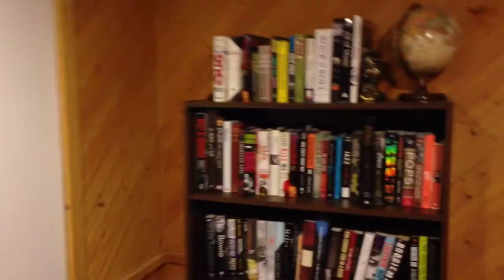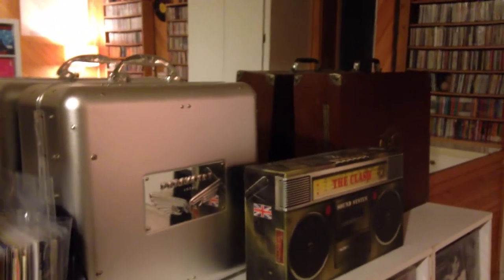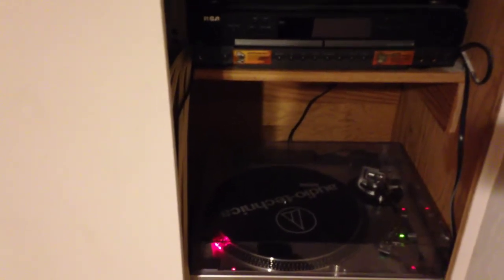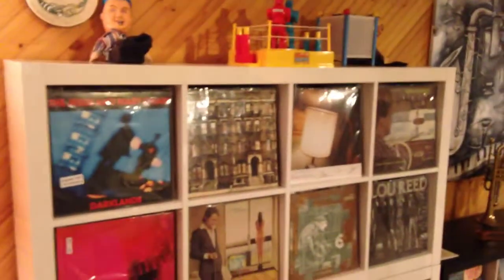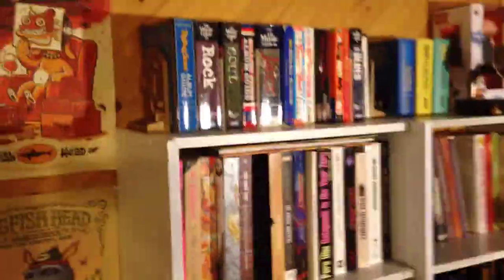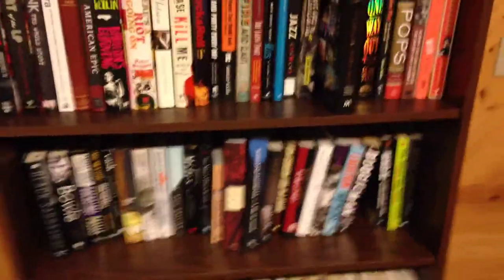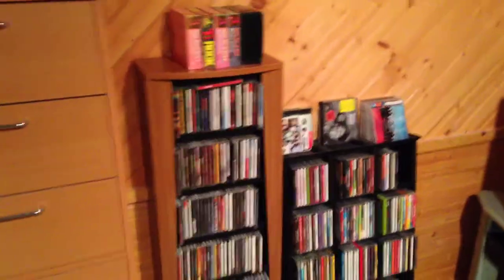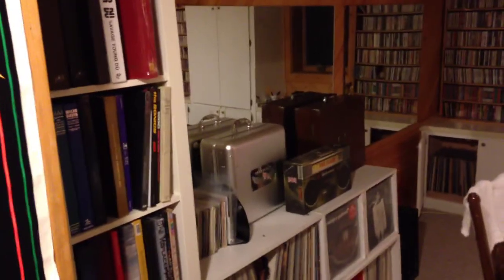My Music Rooms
A brief 10 minute tour of my music collection rooms